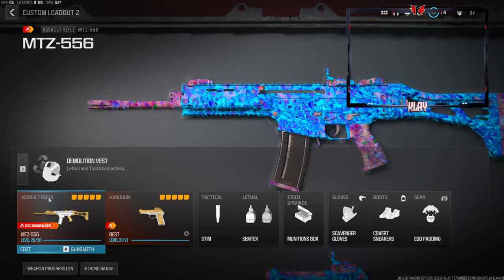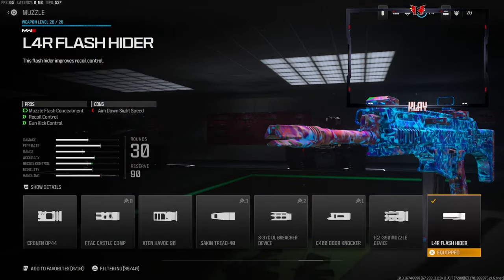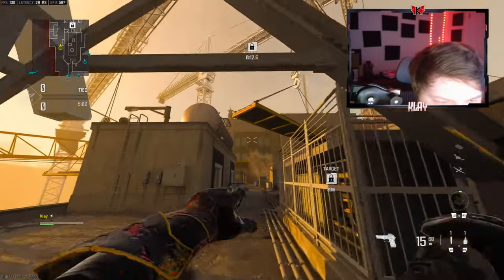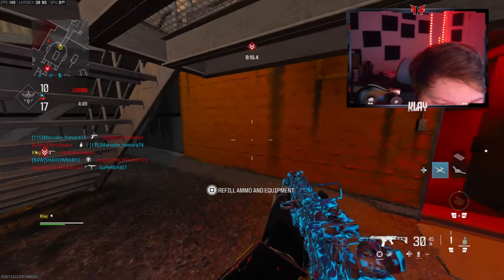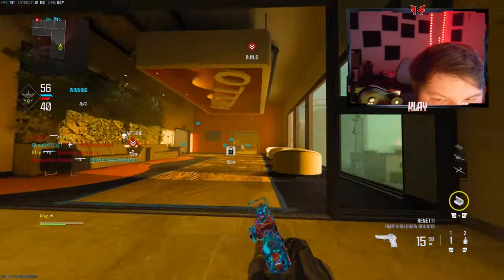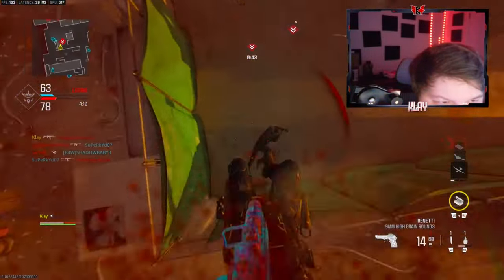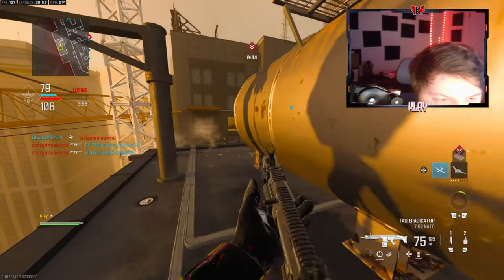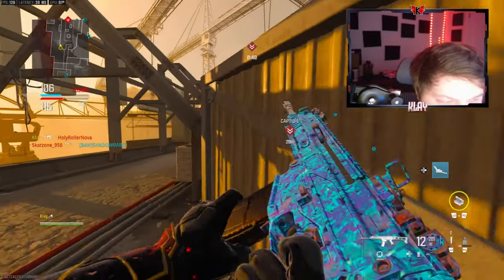NEW #1 Best Class Setup for the MTZ 556 in MW3! (BEST MTZ 556 BUILD / LOADOUT)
2nd channel- @MoreKlay

3rd channel - @klayx2

4th channel - @CompetitiveKlay